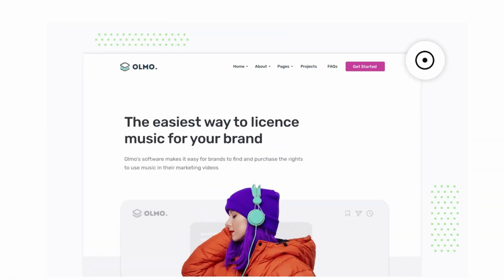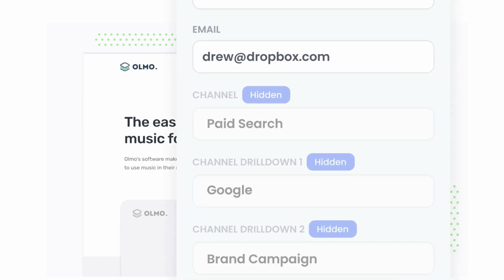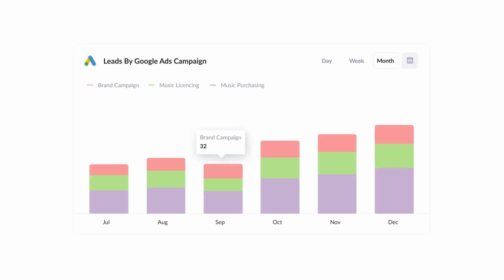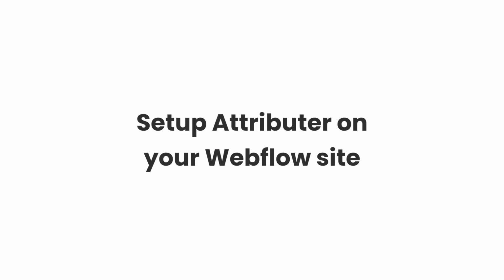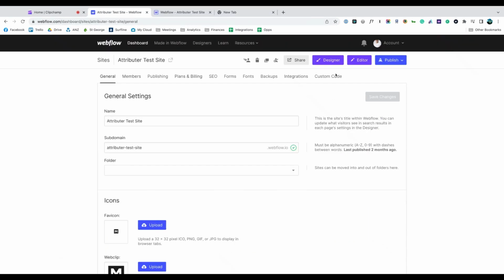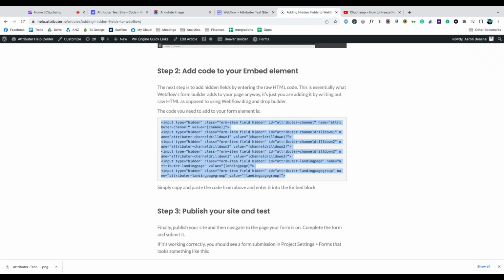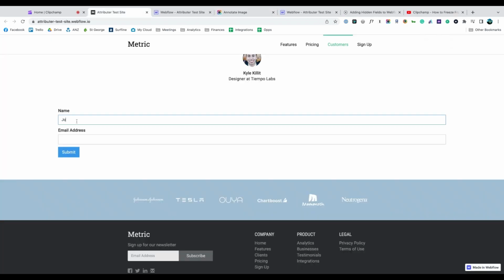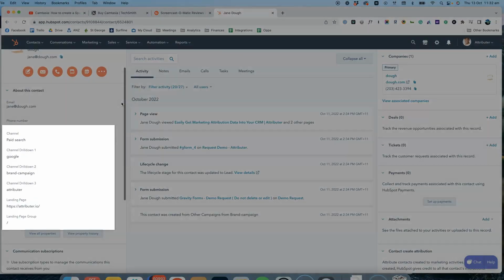Capture Lead Source in Webflow Forms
We'll show you how to use a tool called Attributer to track the source of leads that complete your Webflow forms (I.e. Google Ads, Facebook Ads, etc).